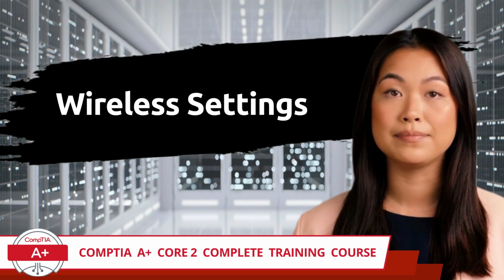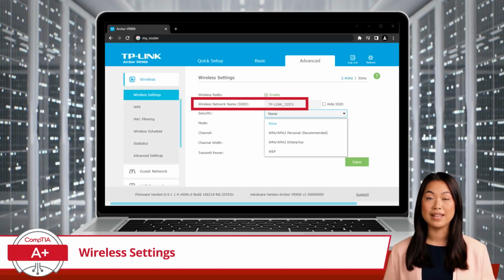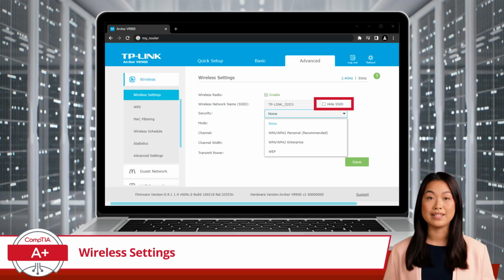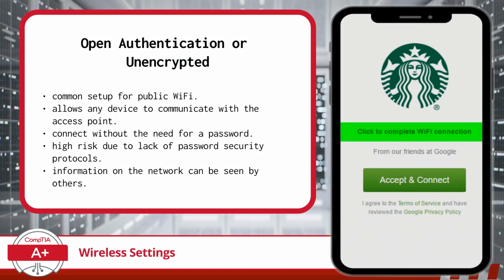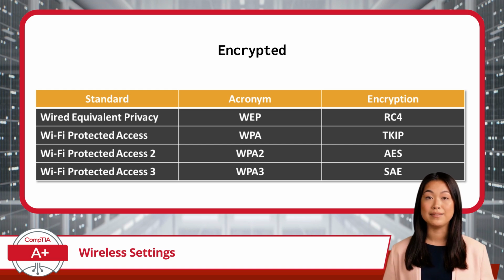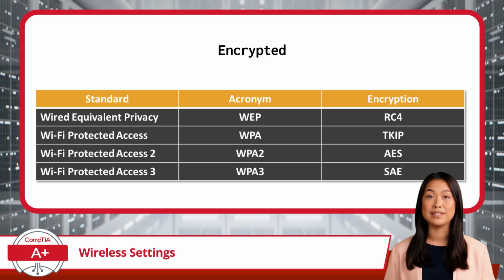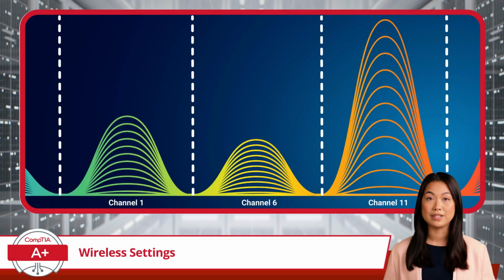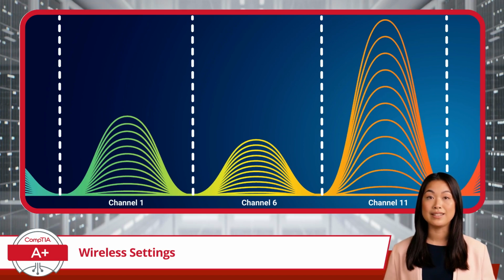CompTIA A+ Core 2 (220-1102) | Wireless Settings | Exam Objective 2.9 | Course Training Video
CompTIA A+ Core 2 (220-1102) | Exam Objective 2.9 | Given a scenario, configure appropriate security settings on small office/home office (SOHO) wireless and wired networks - Wireless Settings